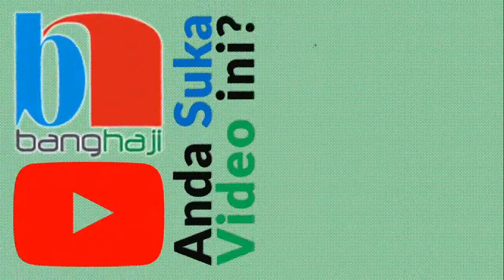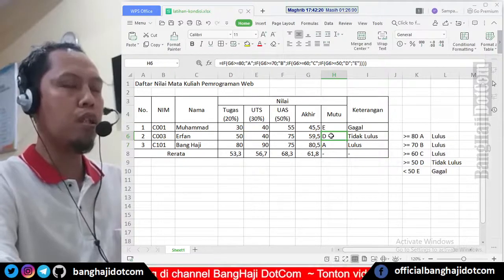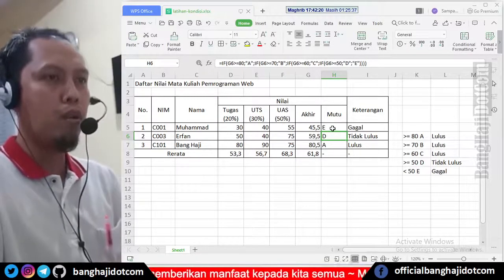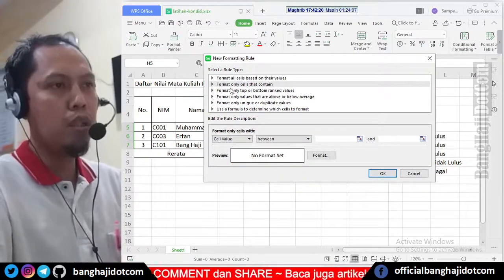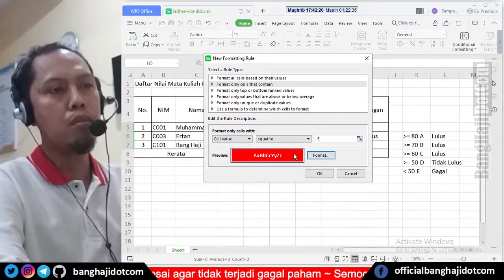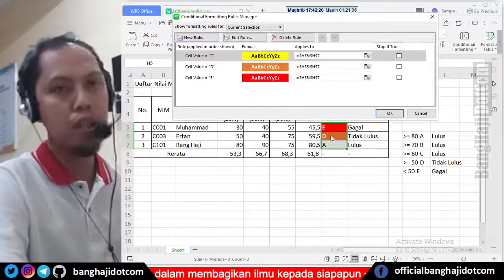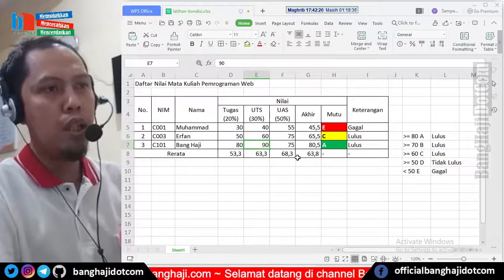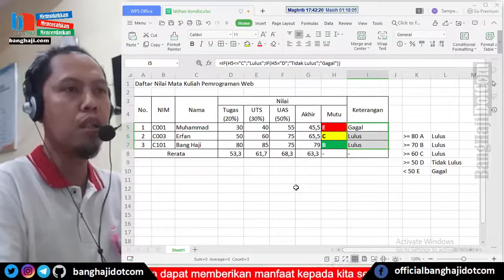CARA MUDAH! Kasih Warna Kolom Otomatis Sesuai Kondisi Tertentu - Tutorial WPS Office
Mau memberi warna kolom sesuai kondisi atau aturan tertentu? Caranya mudah, menggunakan Conditional Formatting. Simak baik-baik tutorial ini ya.

STOP PEMBAJAKAN! MARI BERSIHKAN DIRI, HARTA DAN PEKERJAAN KITA DARI YANG HARAM...